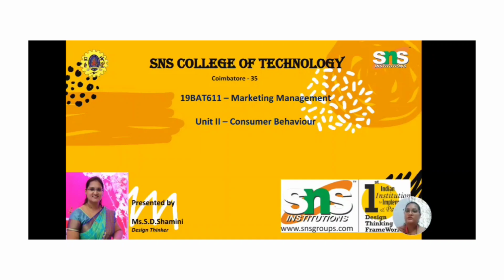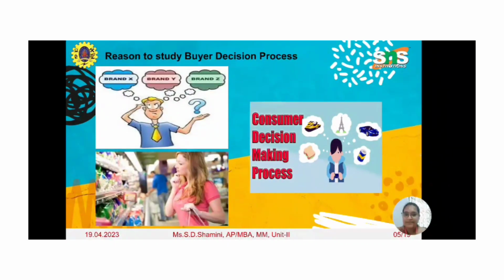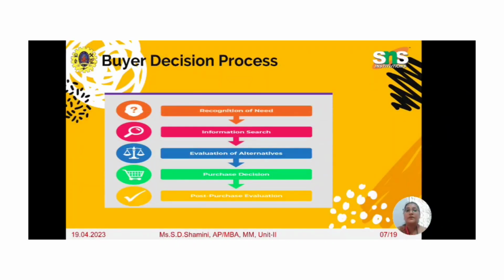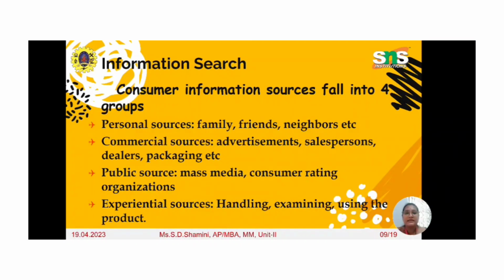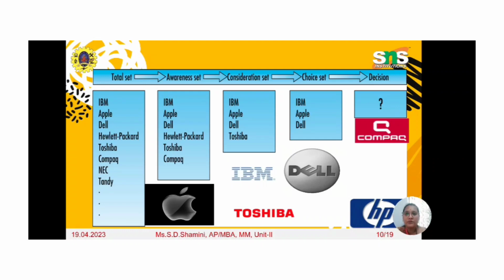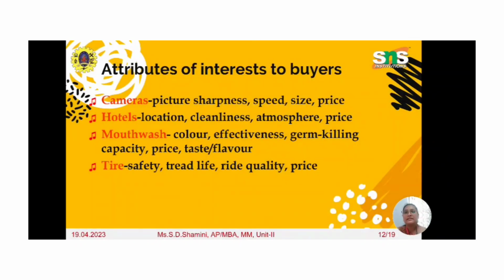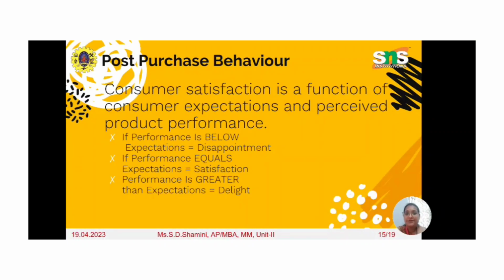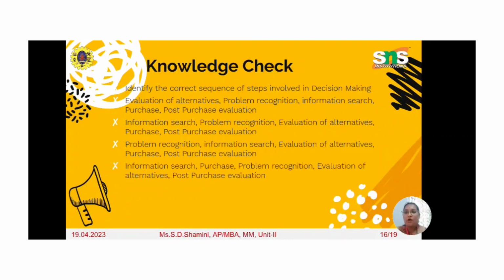Buyer Decision Process